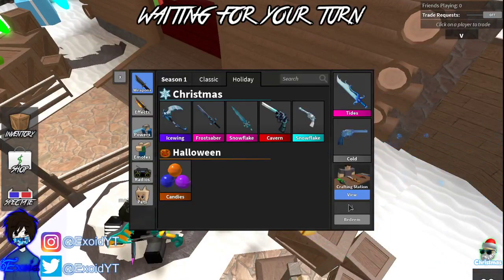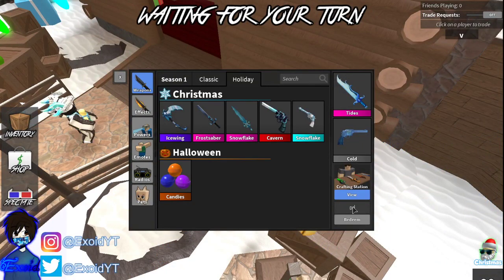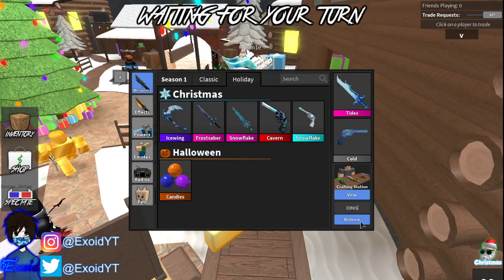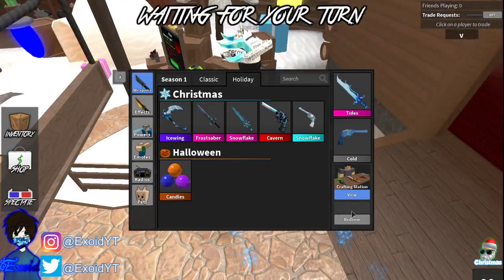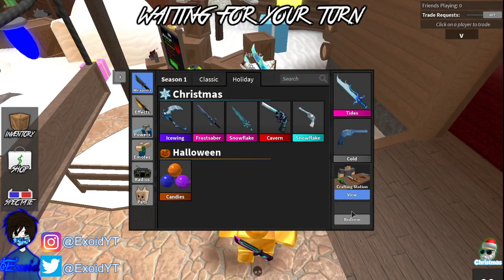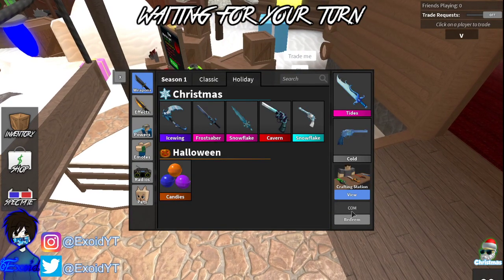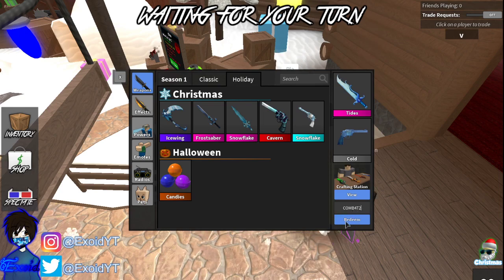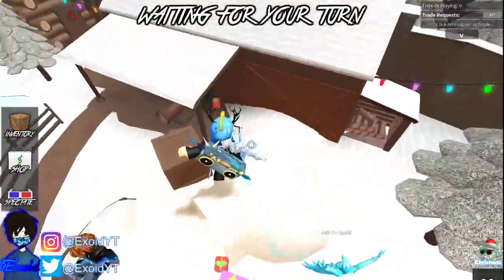*FREE GODLY* ALL NEW MURDER MYSTERY 2 CODES! *JANUARY 2021* [Roblox]